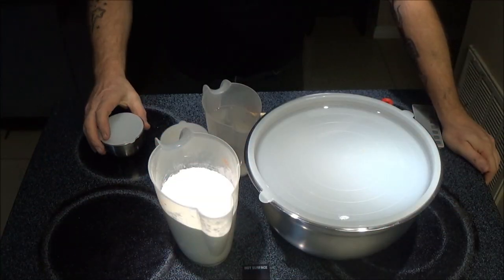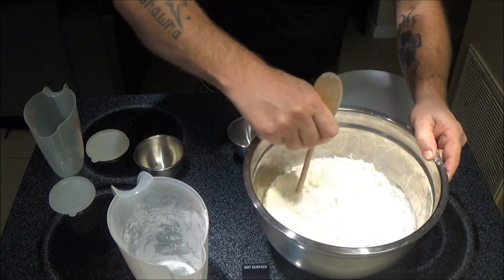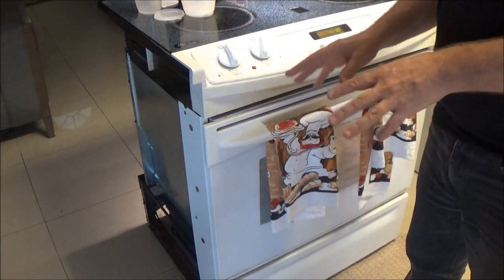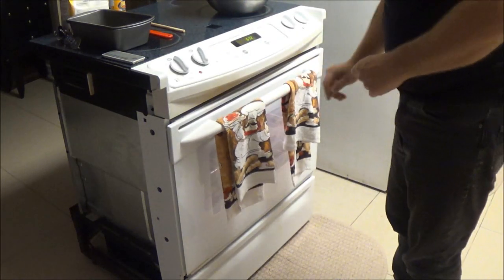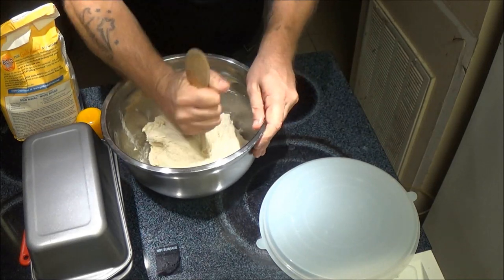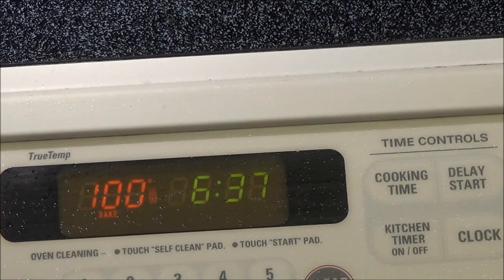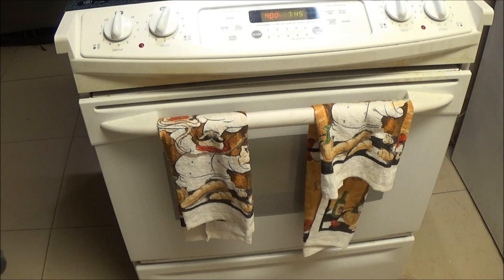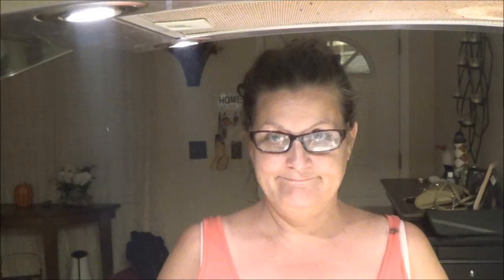Easy, How To Bake No Knead Bread, 3 Ingredients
if you like homemade bread, you will love this. i encourage you to try this. very easy and very delicious.